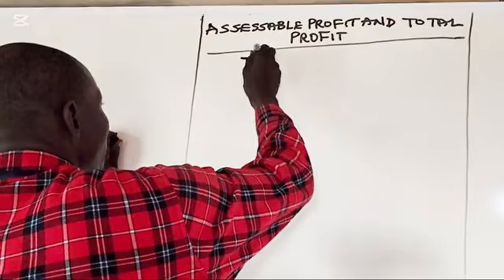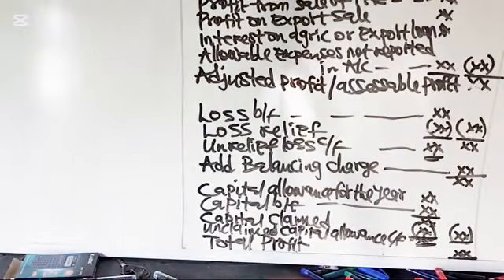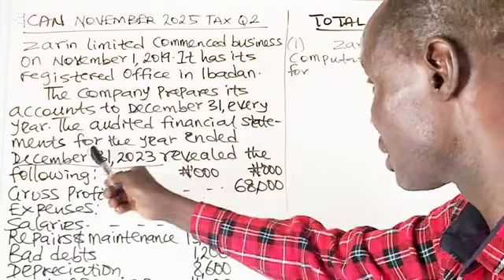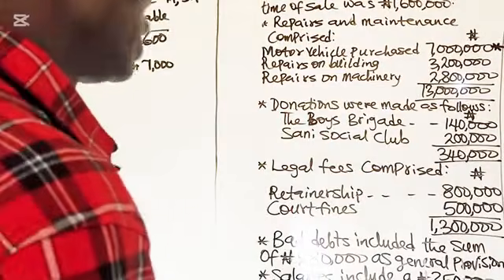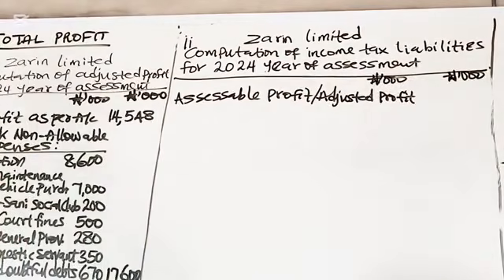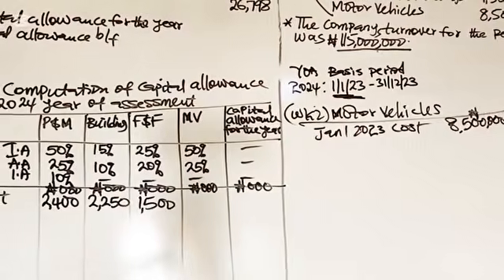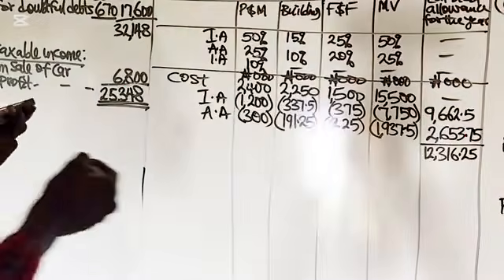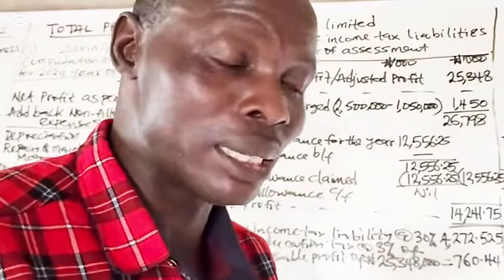How to Calculate Assessable and Total Profit /Taxation & Advanced Tax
How to calculate Assessable profit and total profit | Taxation & Advanced Tax
​Struggling to differentiate between assessable profit and total profit in your tax computations? In this comprehensive masterclass, we break down the step-by-step process of converting accounting profit into tax-adjusted figures for both Skills level (TX) and Professional level (ATX) students.
​Understanding the core differences between Accounting Profit, Assessable Profit, and Total Profit is essential for passing your ACCA, CPA, or CA taxation exams. We cover everything from disallowable expenses and capital allowances to complex adjustments like group relief and loss set-offs.
​🕒 TIMESTAMPS:
​0:00 - Introduction: Why this is the #1 Exam Topic
1:15 - Part 1: Starting with Accounting Profit (The GAAP/IFRS base)
3:45 - Part 2: Adjusting for Disallowable Expenses (Depreciation, Fines, Entertainment)
6:30 - Part 3: Adding Non-Taxable Income & Capital Allowances
9:15 - CALCULATION: Arriving at Assessable Profit
12:40 - Part 4: Advanced Level: Adding Other Income (Gains, Interest, Dividends)
15:50 - Part 5: Deducting Reliefs & Losses to find Total Profit
18:20 - Summary Checklist for TX & ATX Students
​🎓 RECOMMENDED RESOURCEs
​Watch our playlist on Corporation Tax Adjustments: [Link]
​🔍 KEYWORDS & TAGS: